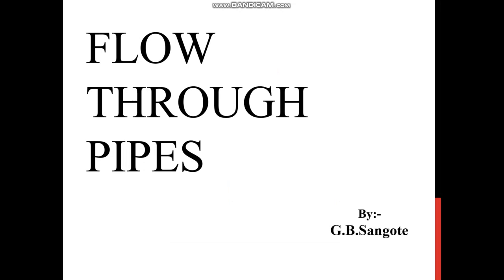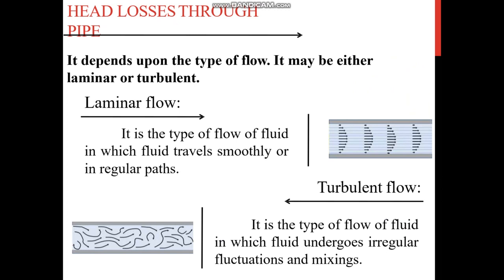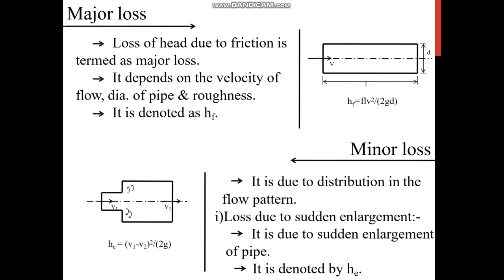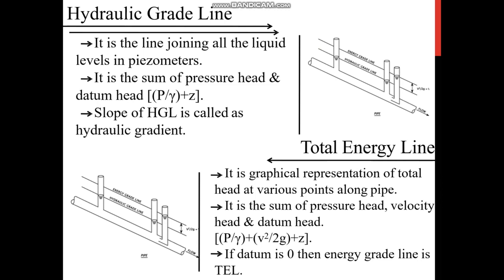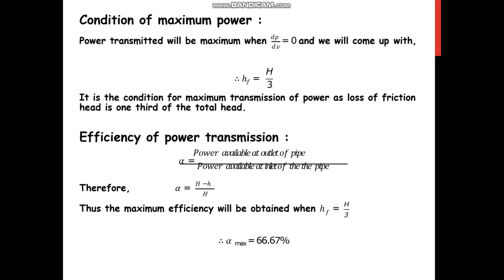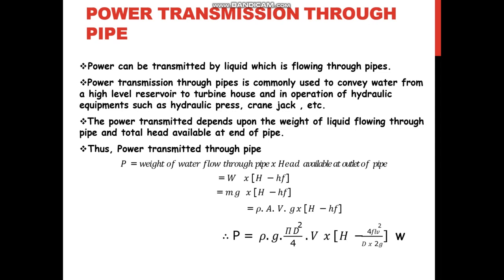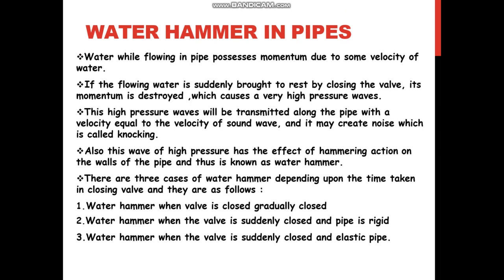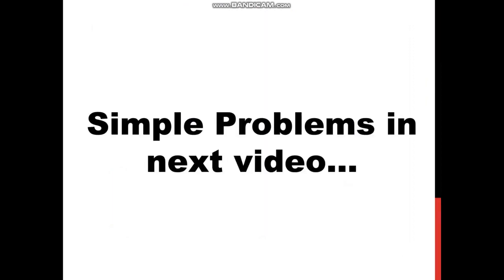Fluid dynamics - Diploma Mechanical